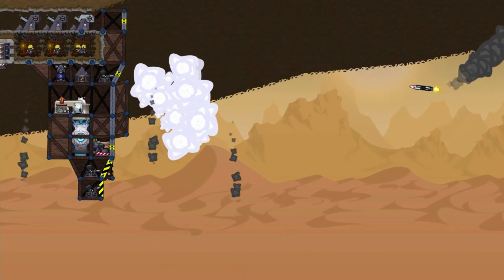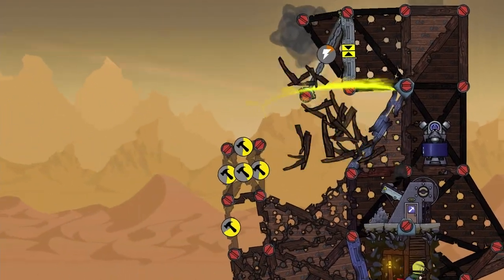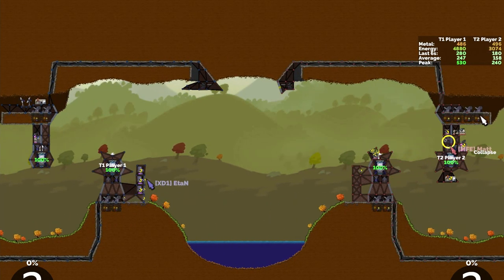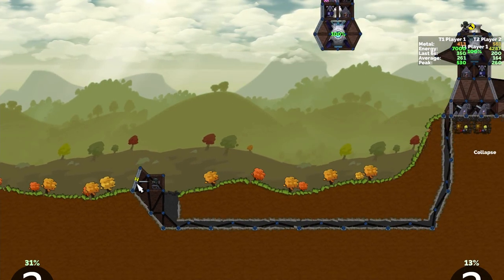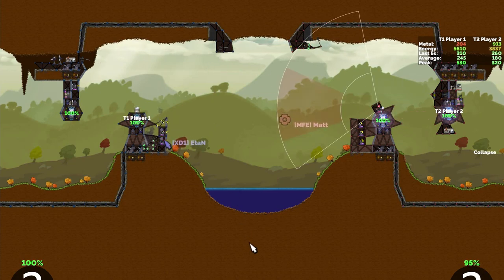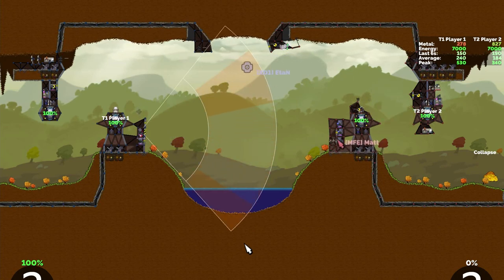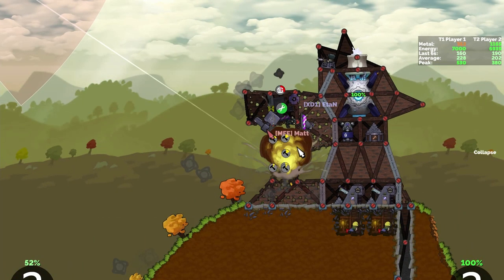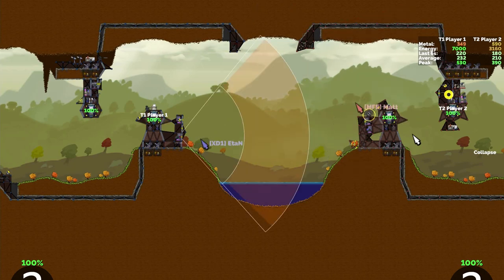$420 Crucible feat. EtaN vs Matteo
Cast of finals match between EtaN and Matteo played during the Crucible organized on the stream of Bunsen.

Be sure to check out his stream to compete in future tournaments and win cash prizes!